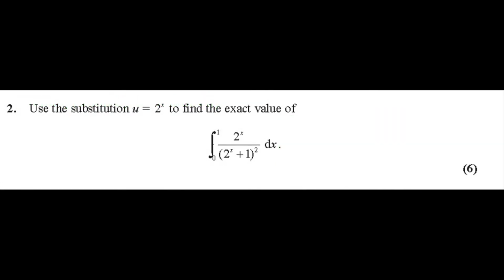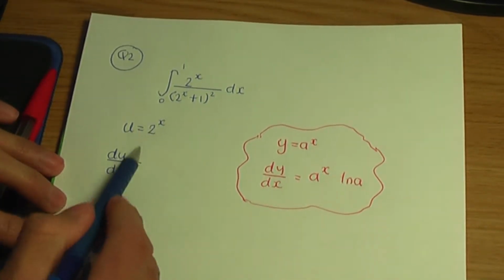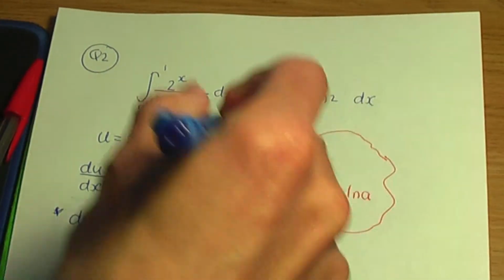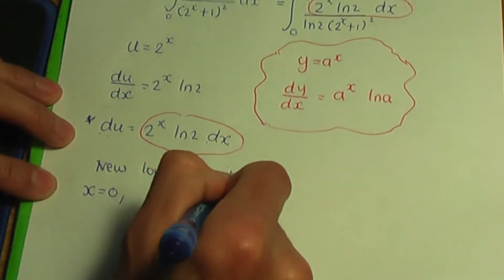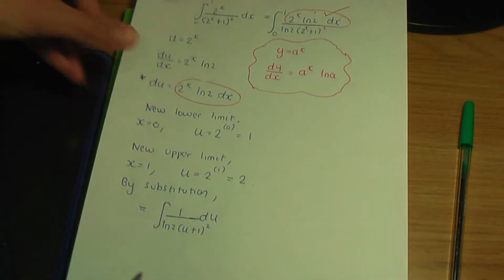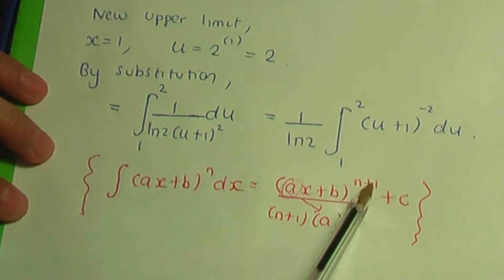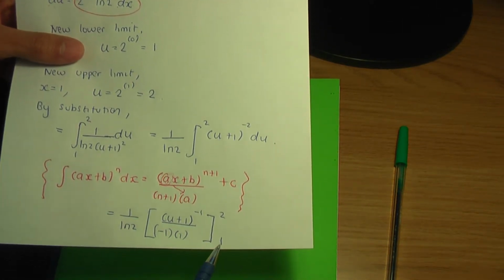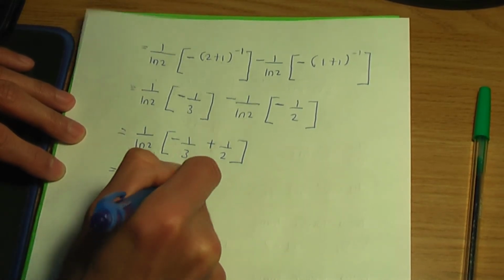Edexcel AS/A-Level Maths Question C4 June 2007 Q2 (on Integration by Substitution)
This video shows the FULL worked solution to the following question from the AS/A-Level Edexcel C4 Maths June 2007 past exam paper.

* Question 2 on Integration by the method of Substitution.

AS/A-Level Integration - Integrating by Substitution (Indefinite integrals)

AS/A-Level Integration - Integrating by Substitution (Definite integrals)